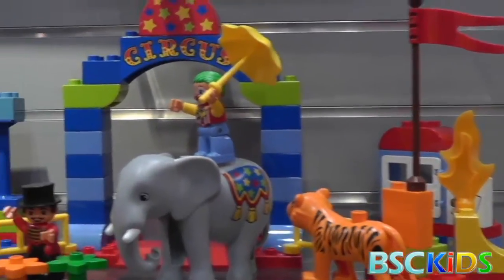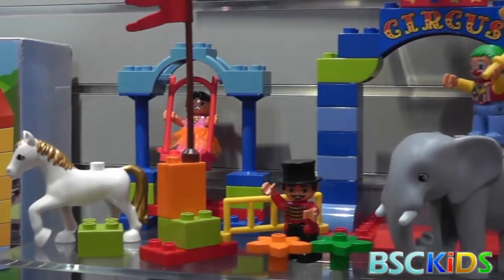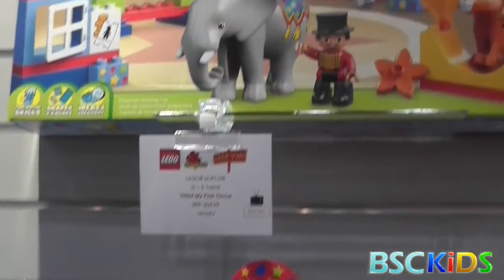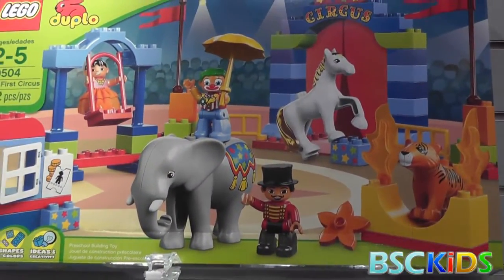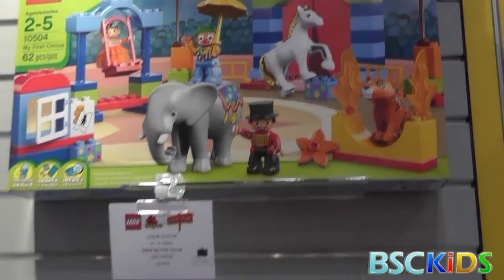LEGO Duplo My First Train Set and My First Circus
My First Train Set by LEGO Duplo with working train as well as My First Circus as seen at Toy Fair 2013, filmed by BSCkids.  The My First Circus theme is great for the kids.